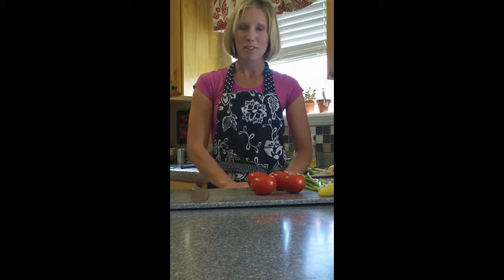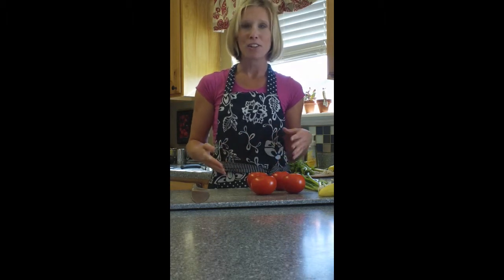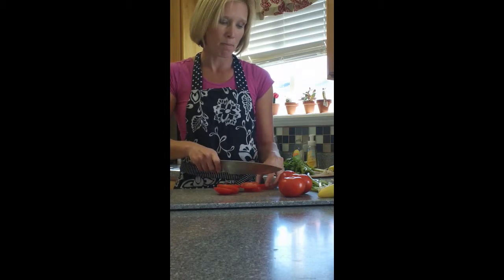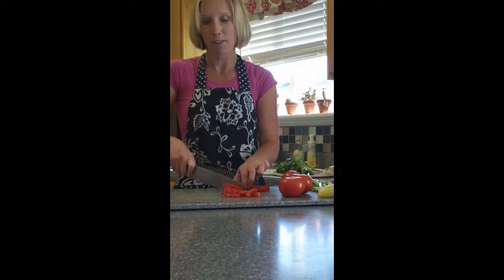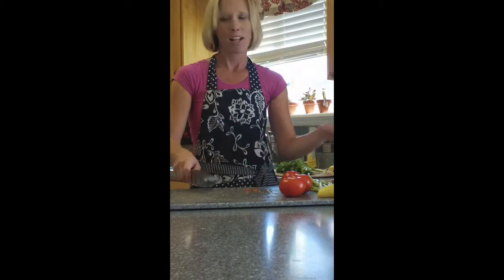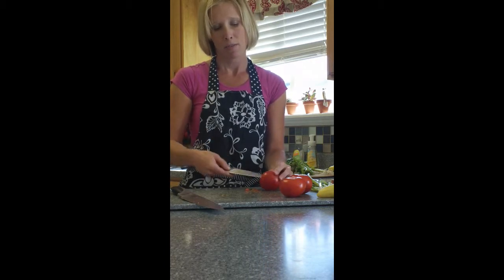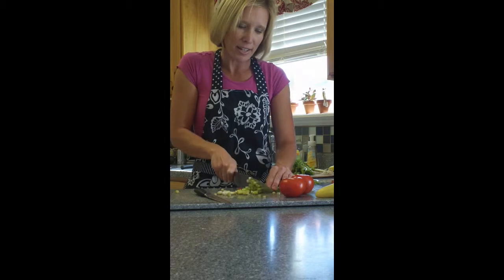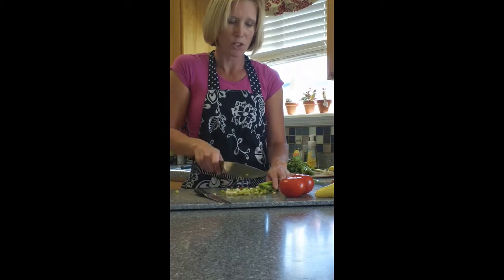Chicago Cutlery Knife Demo - N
Nicole uses the Chicago Cutlery Design Pro Chef Knife and Utility Knife to chop tomatoes and onions for salsa.